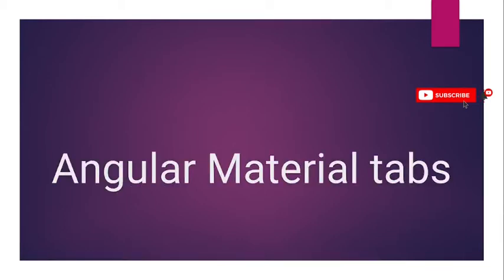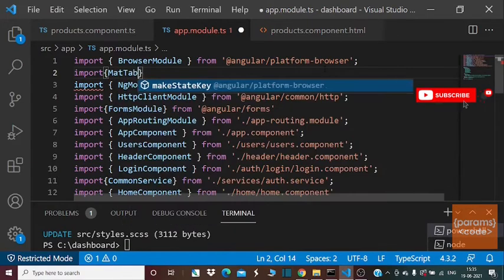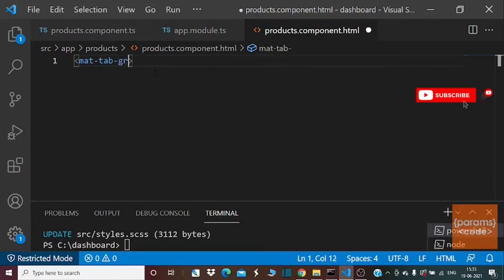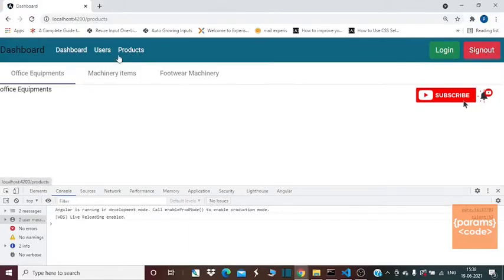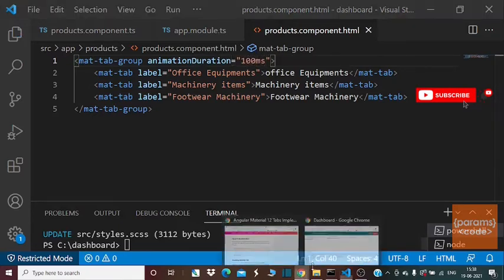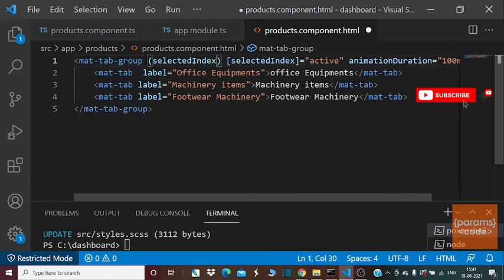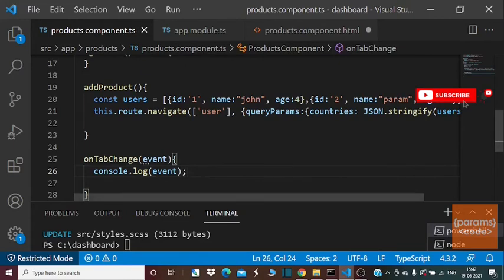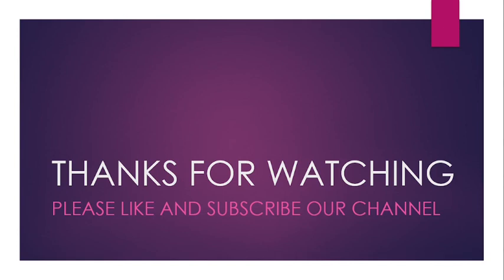Angular 12 Material tab | Angular 8 tabs, Material tab with Properties | Dynamic tabs in angular,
Angular 10 tabs , How to create material tabs in angular 8, Material Tabs in Angular, Tabs in Angular,angular custom tab implementation